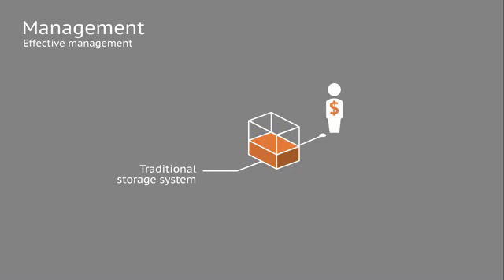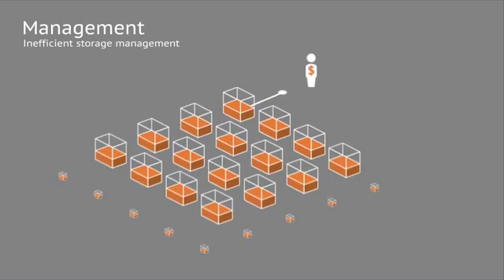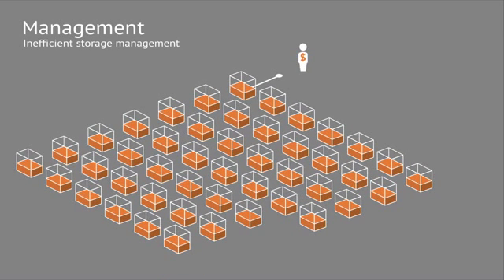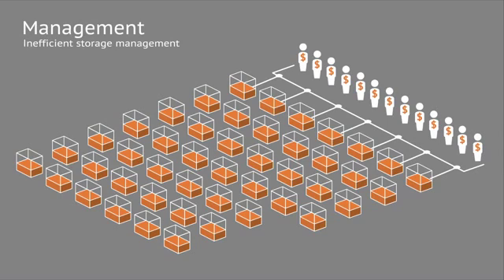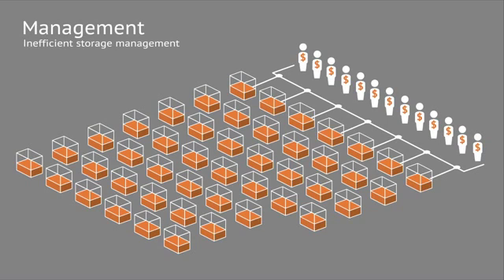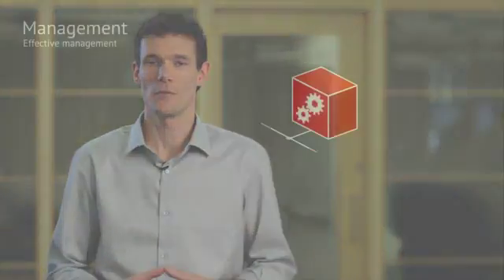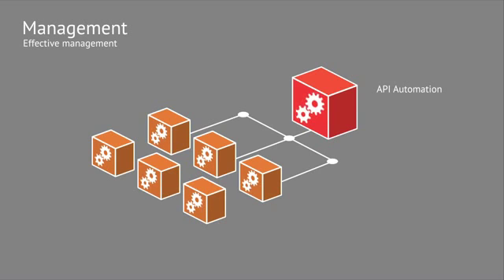SolidFire Management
API Management and Reporting

Ever tried drinking from a fire hose? That's pretty much what it's like trying to manage the vast network of underutilized traditional storage that masquerades as a cloud-scale infrastructure - while consuming valuable power, cooling and space resources. What's worse, each storage system has a proprietary management interface designed to be managed and used by a person. It takes a fleet of individuals to handle even a moderately sized infrastructure, and widespread automation is virtually impossible.

SolidFire makes sprawl a thing of the past, so you can manage your storage without needing a horde of storage administrators. A focus on automation rather than administration means that your efficiency improves with scale, rather than the other way around.

SolidFire's management technology is built upon a REST-based API and is designed for deployment in a multi-tenant environment. The system allows for the complete automation of all tasks associated with deployment, provisioning, monitoring and reporting within a SolidFire storage environment. Our robust API management layer also makes it very easy to integrate SolidFire storage into cloud management suites such as OpenStack, VMware vCloud Director, or other homegrown systems.

About SolidFire:

SolidFire delivers high-performance and high-efficiency primary storage for cloud service providers.  The SolidFire Element™ operating system combines a scale-out all-solid-state architecture with patented efficiency technologies that dramatically reduce power, cooling, and capacity consumption.  Designed for operation at cloud-scale, the SolidFire multi-tenant architecture enables cloud service providers to guarantee sustained performance to thousands of servers within a single storage system.